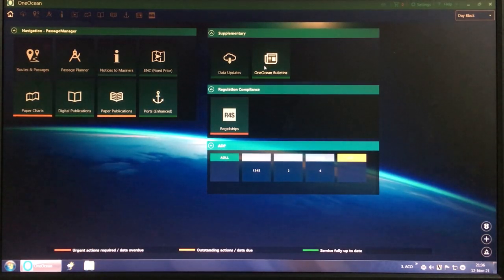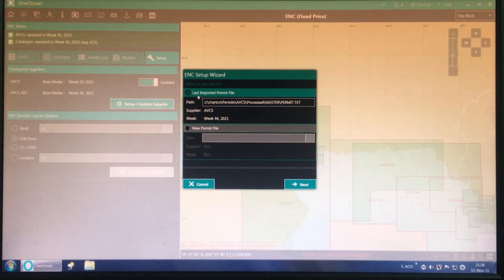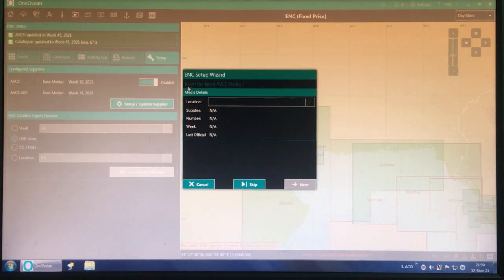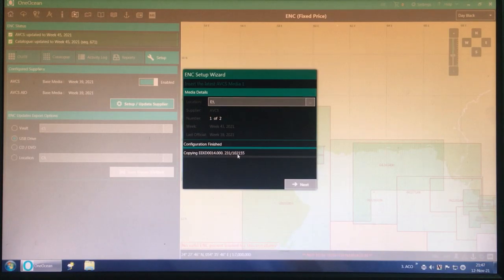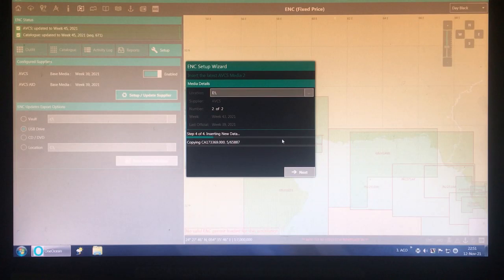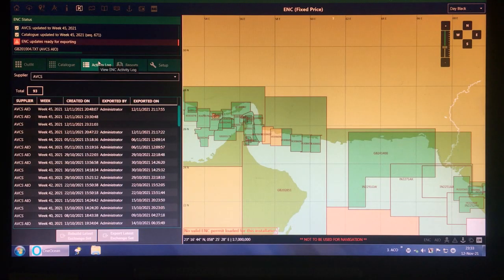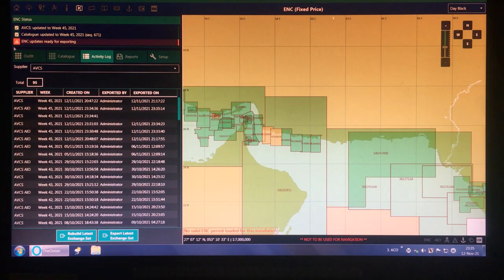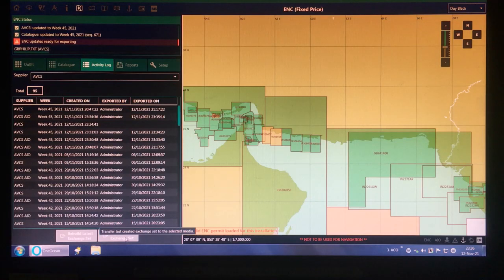Update BASE DVD on One ocean Passage manager and upload the latest updates.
Step by step procedure to update Base DVD on One ocean Passage Manager and downloading latest updates and building latest Exchange Sets.

The video shoot carried out on  ONE OCEN PASSAGE MANAGER SOFTWARE. I strongly recommend all officers to refer ONE OCEN PASSAGE MANAGER user guide and company specific manual.
This video shoot is basically for reference purpose only while updating BASE DVD on ONE OCEN and could be a quick guide for the officers who are joining vessels having PASSAGE MANAGER onboard.

I would like to thank ONE OCEN PASSAGE MANAGER AND HYDRO GRAPHIC OFFICE UK for their support and research that provides the sailors safe sea.